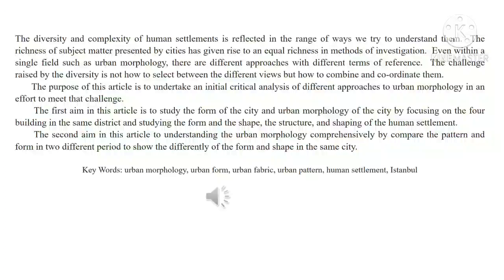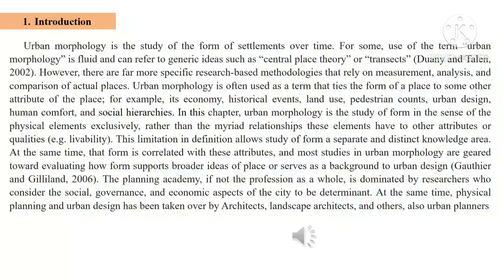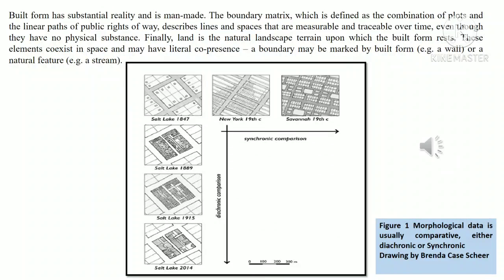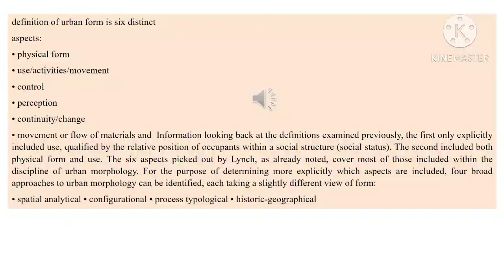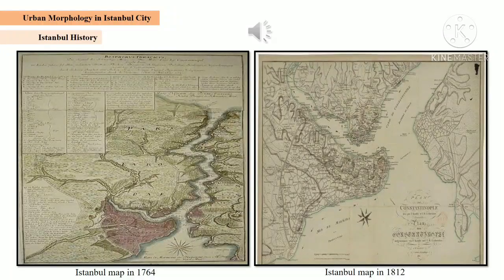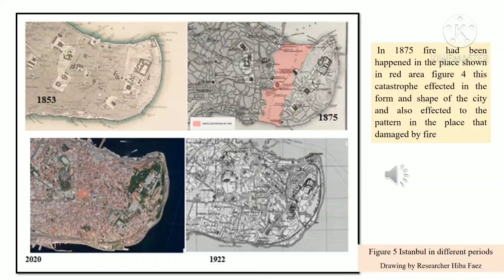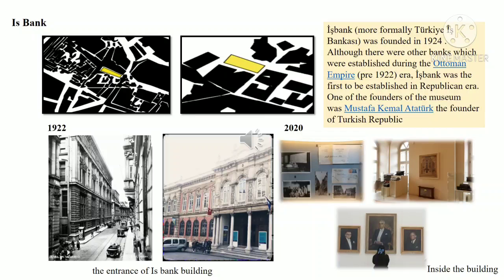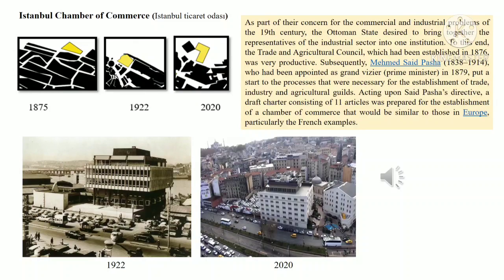Okan20f ARCH503 193009022 Hiba Allami,Urban Morphology